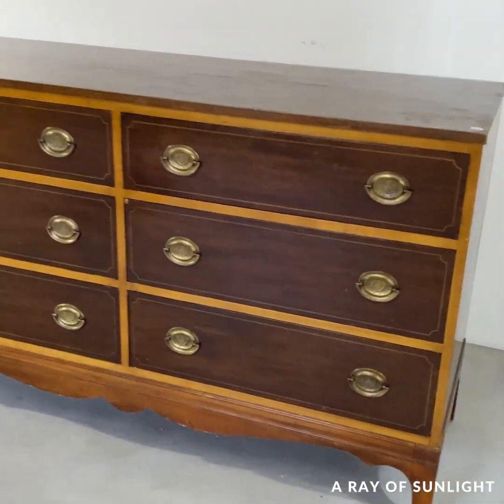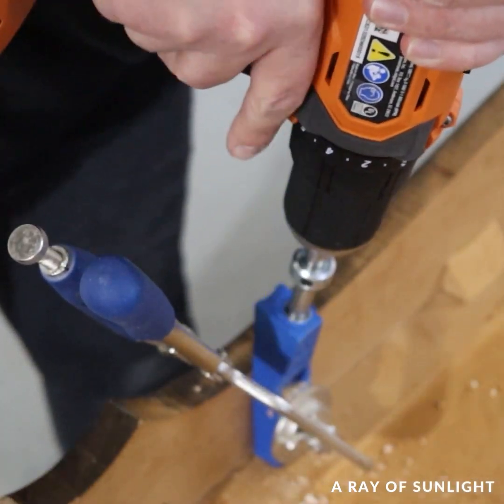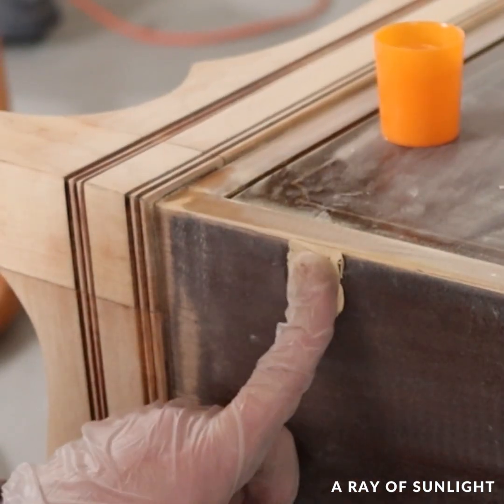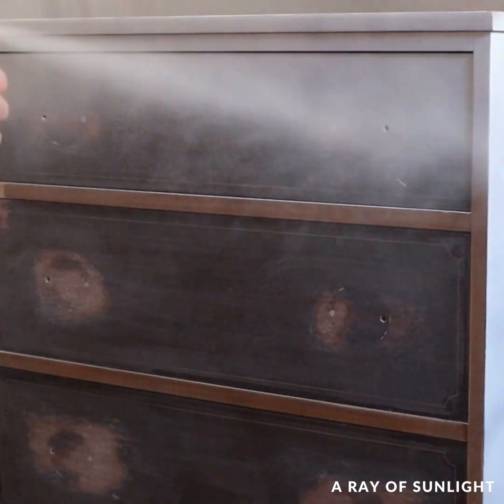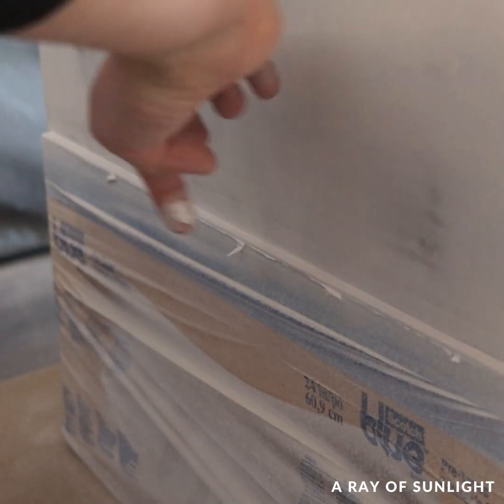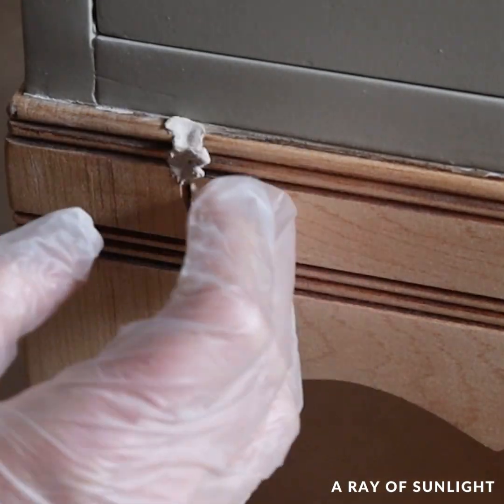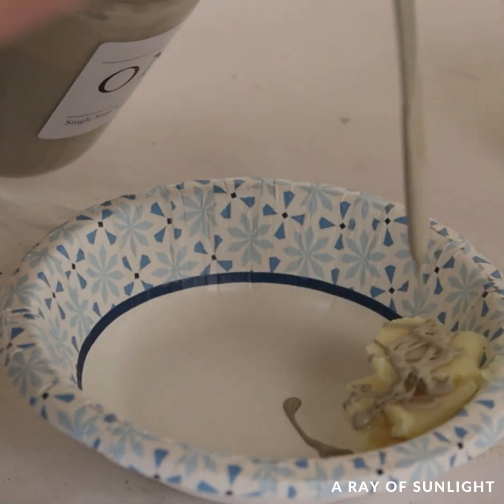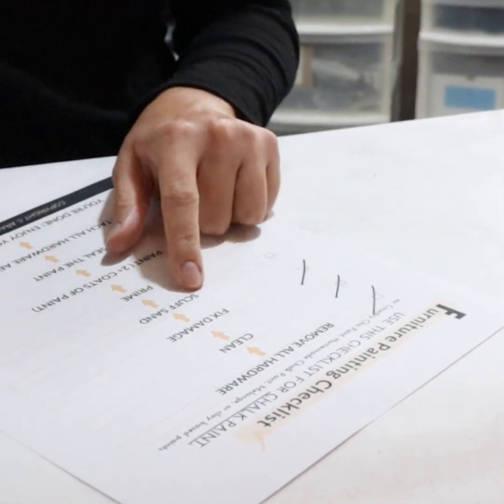Dresser Makeover Idea | 3 Minute Makeover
Check out this dresser makeover idea for your next furniture flip. I love how simple and fresh this dresser looks!

0:00 Before
0:07 Prep for Paint
1:17 Prime with BIN Shellac Primer
1:54 Spray Paint with Melange ONE in Knapsack
2:19 Working on the Base
3:00 After

|Supplies Used|
• Mini Pocket Hole Jig
• Electric Screwdriver
• Wagner Paint Sprayer (FLEXiO 3000)
• Paint Sprayer Filters